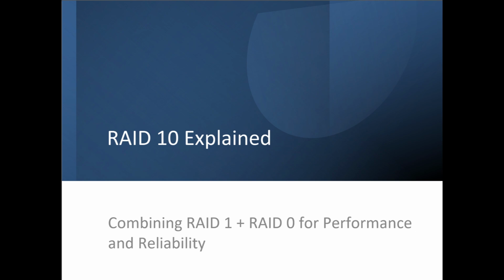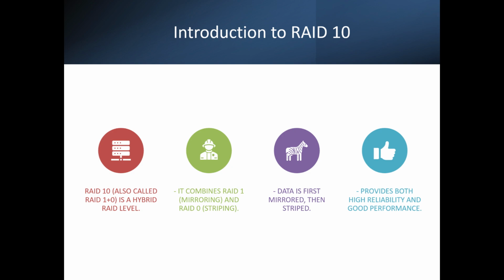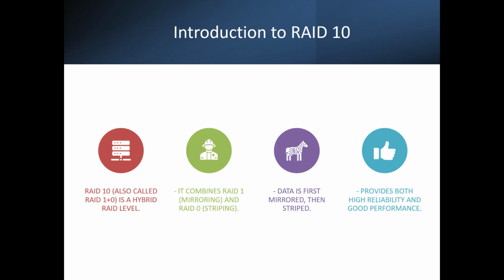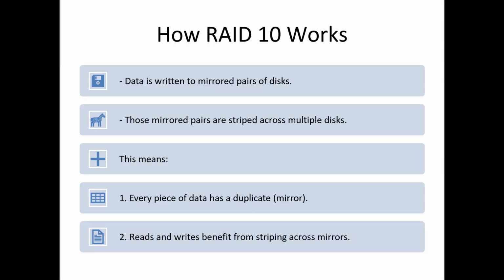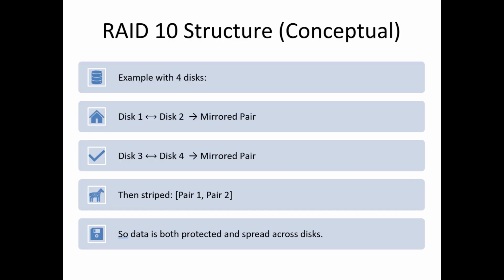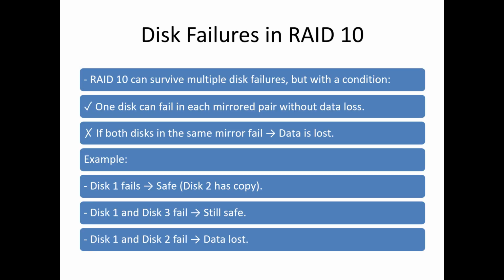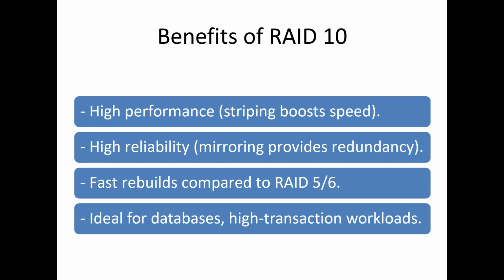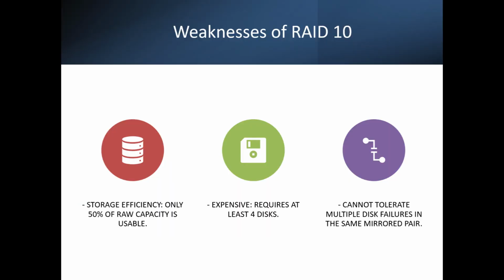RAID 10 Explained | Speed + Redundancy with Mirroring & Striping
RAID 10 (also called RAID 1+0) combines the speed of striping (RAID 0) with the safety of mirroring (RAID 1). In this video, we’ll break down:

✅ How RAID 10 works step by step
✅ Why it’s faster than RAID 1 and safer than RAID 0
✅ What happens when disks fail in RAID 10
✅ Pros, cons, and real-world use cases
✅ RAID 10 vs RAID 5/6 — when should you choose it?

If you want a balance of high performance and reliability, RAID 10 might be the right choice. Perfect for databases, business-critical systems, and workloads where downtime is not an option.

📌 Watch till the end for a complete, simple-to-understand explanation!